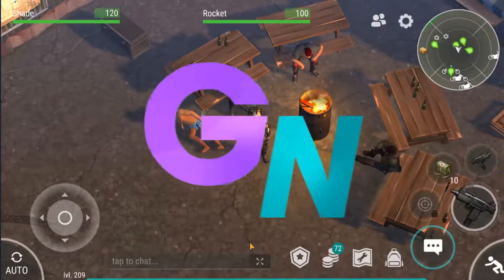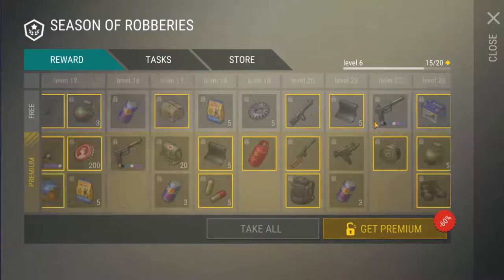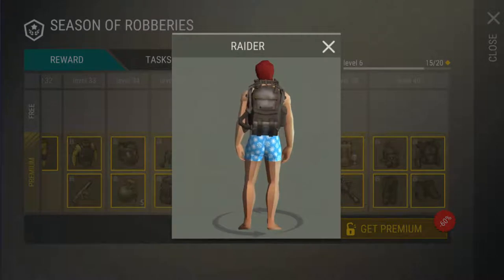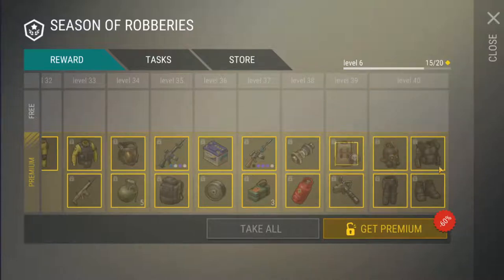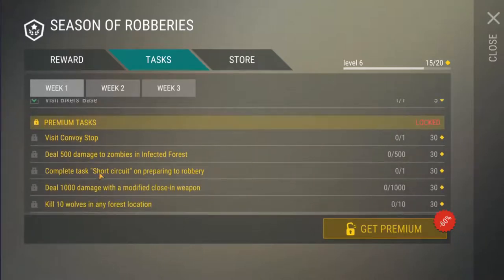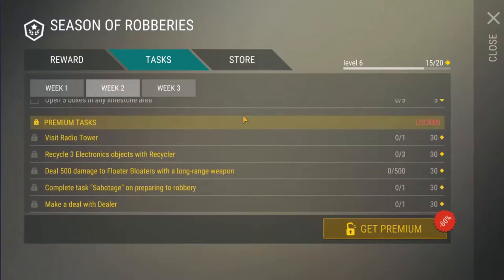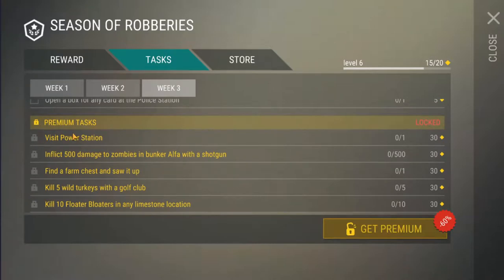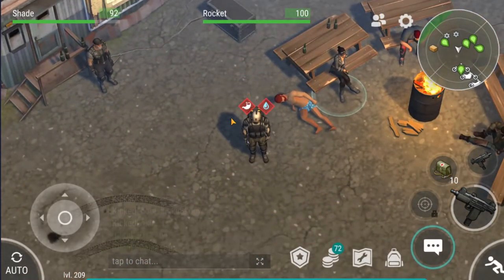Season 7 | All Weekly Tasks and Rewards | Last Day on Earth: Survival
What's up everyone! Today in Last Day on Earth: Survival I'm going over all 3 weeks of season tasks, as well as the rewards